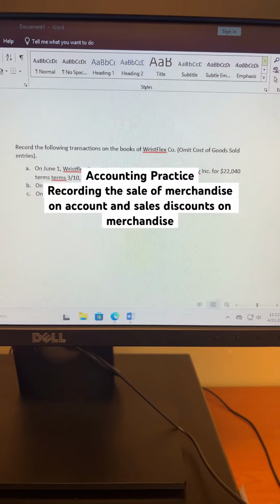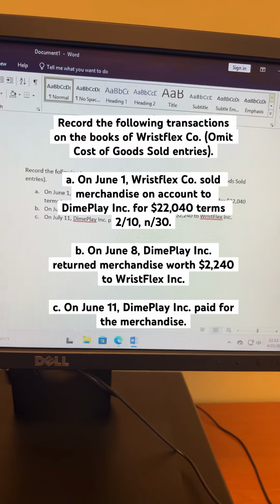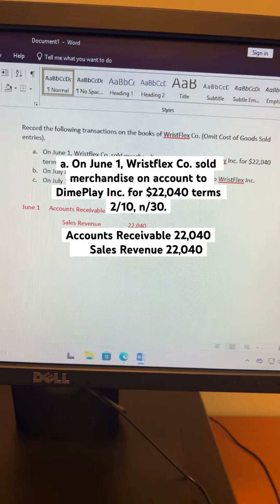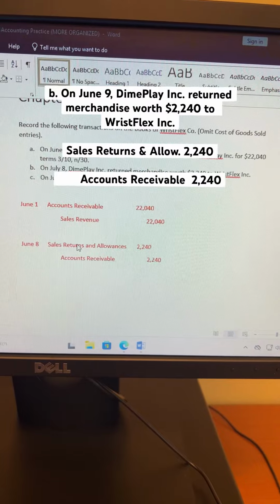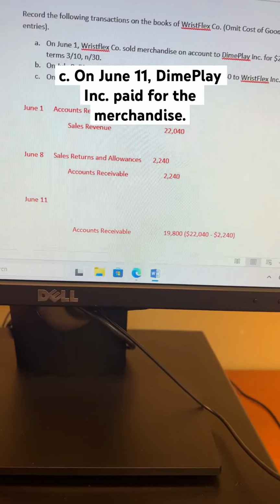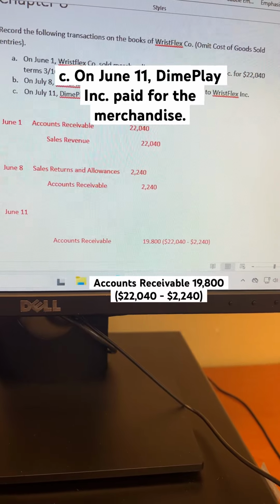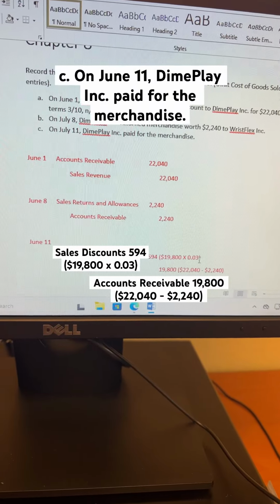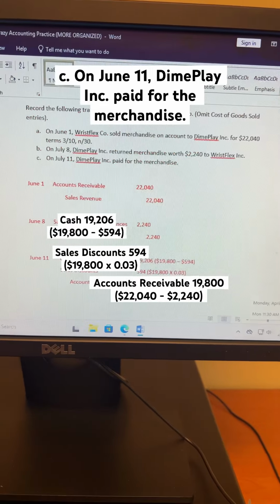Recording the sale of merchandise on account and sales discounts on merchandise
Record the following transactions on the books of Wristflex Co. (Omit Cost of Goods Sold entries).

a. On June 1, Wristflex Co. sold merchandise on account to DimePlay Inc. for $22,040 terms 2/10, n/30.

b. On June 8, DimePlay Inc. returned merchandise worth $2,240 to WristFlex Inc.

c. On June 11, DimePlay Inc. paid for the merchandise.